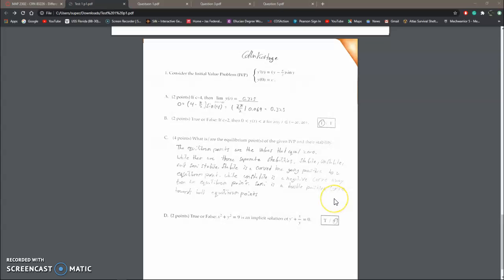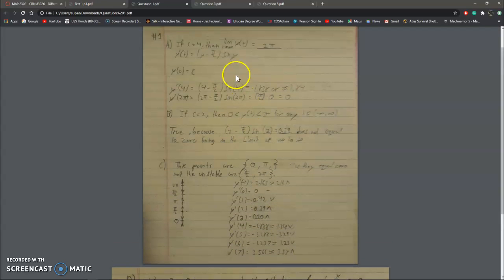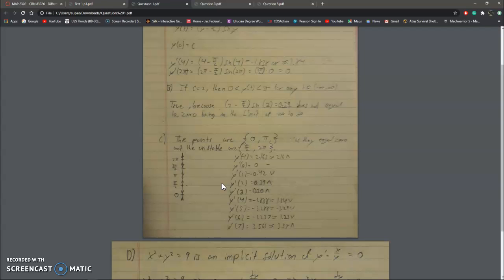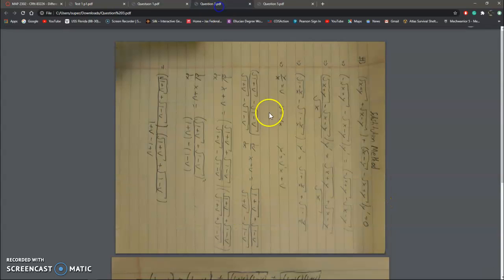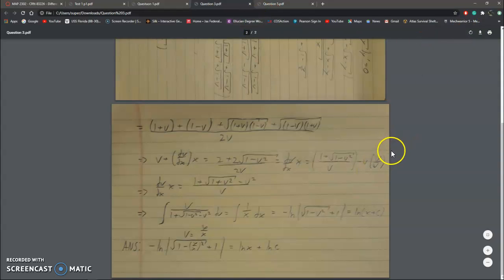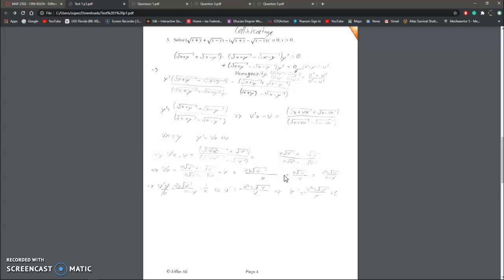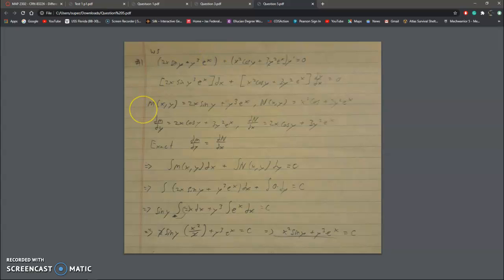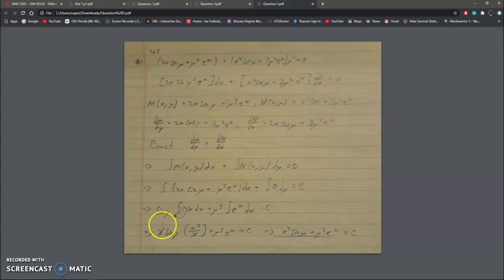D.E. Test #1 Corrections